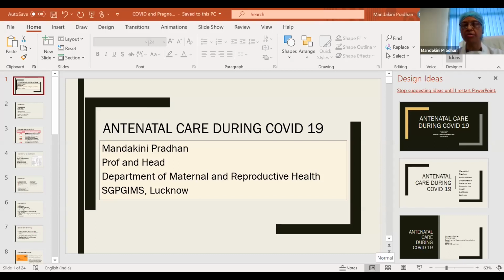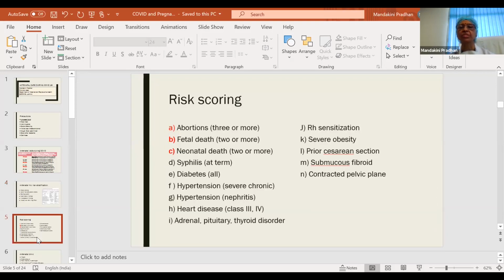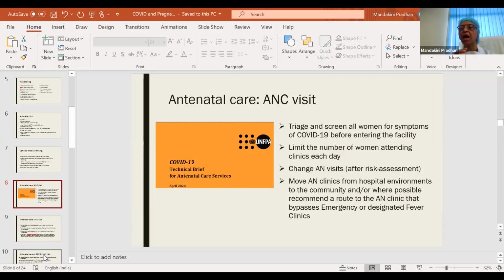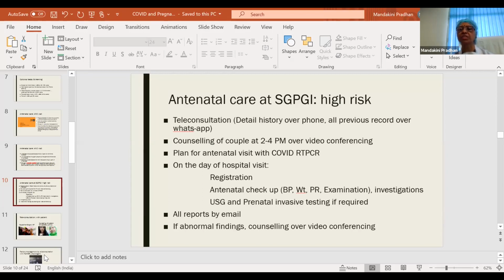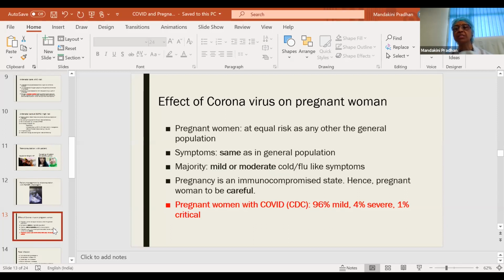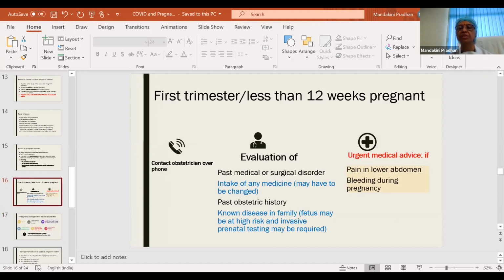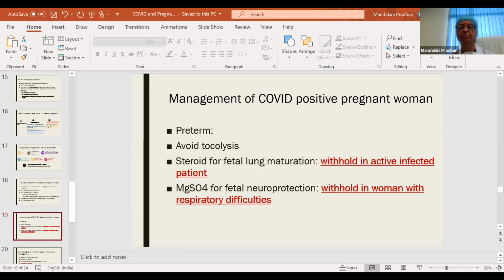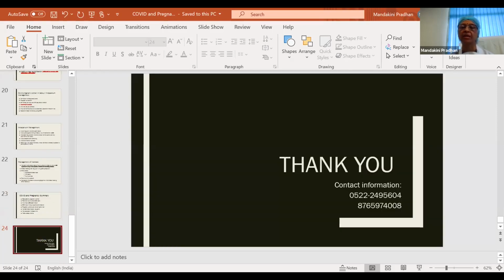ANTENATAL CARE DURING COVID19 by Dr Mandakini Pradhan, MRH, SGPGIMS, Lucknow